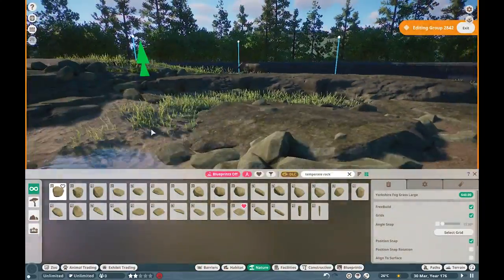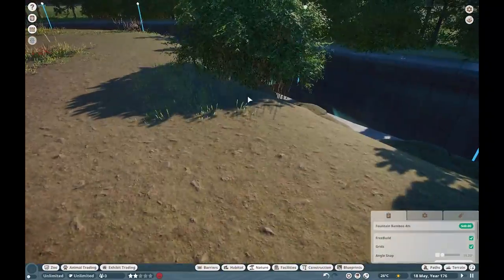Bearing with the Details! Himalayan Brown Bear Habitat | City Conservation Center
grin and bear it (haha)